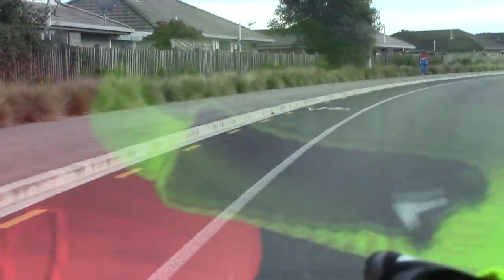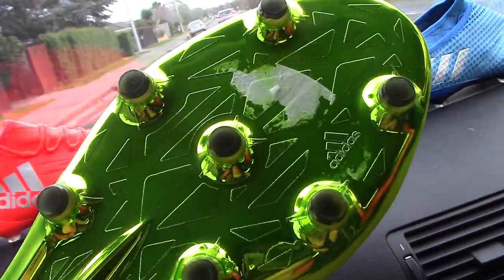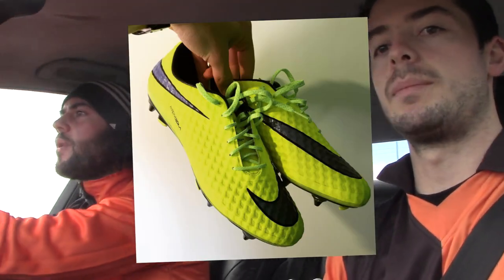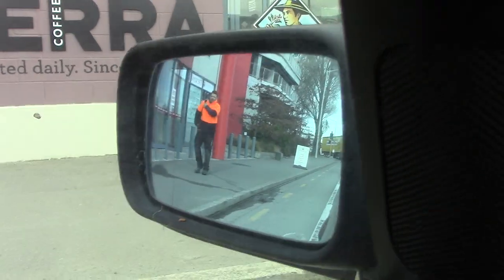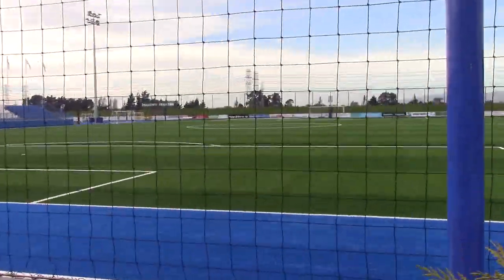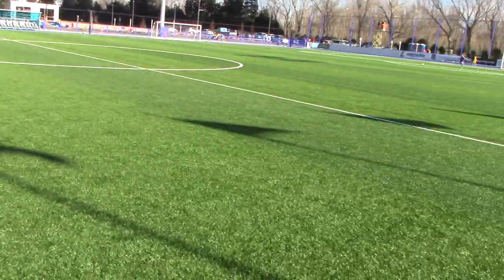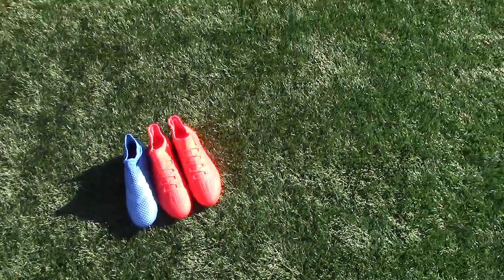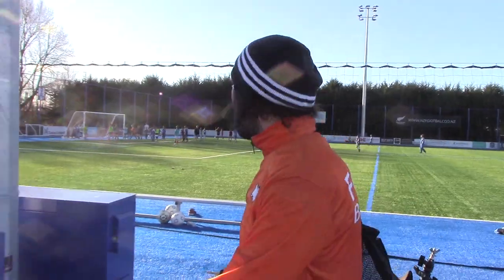Exclusive Behind the Scenes from adidas Speed of Light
In our latest vlog we run through our day testing the adidas Speed of Light boots.